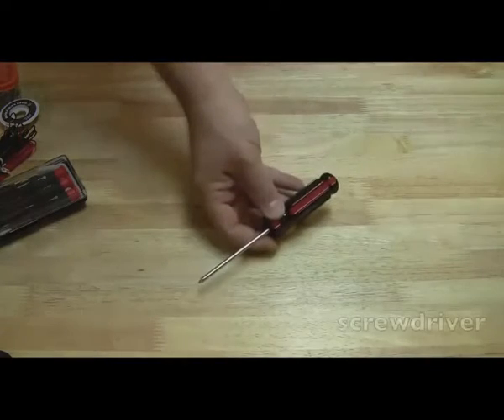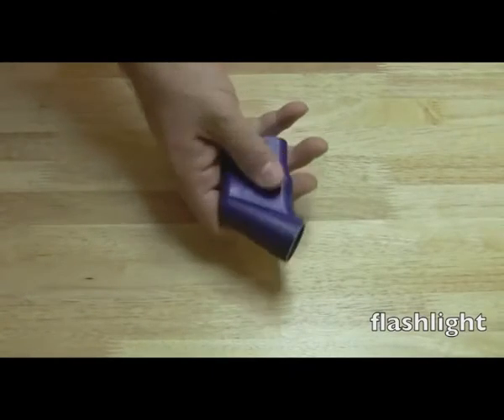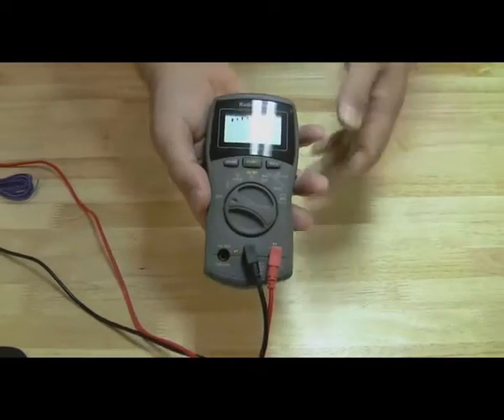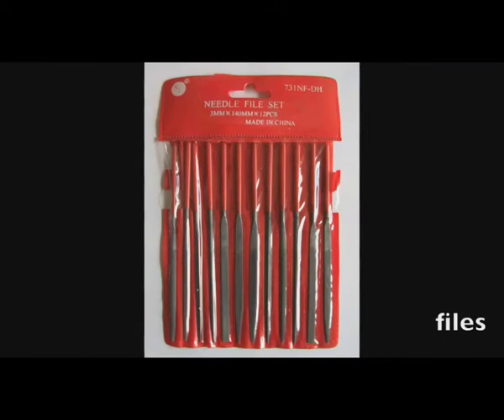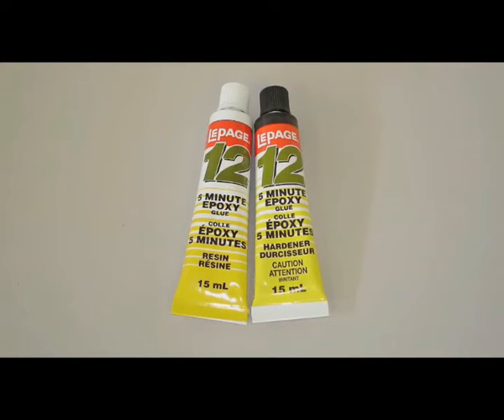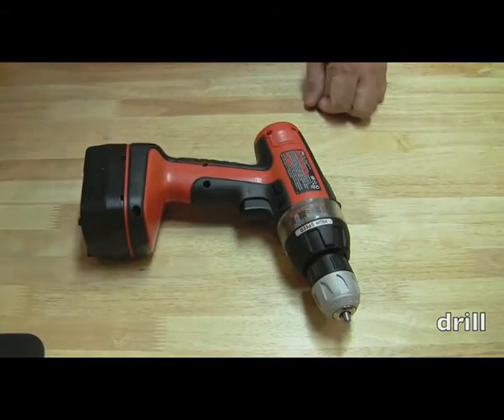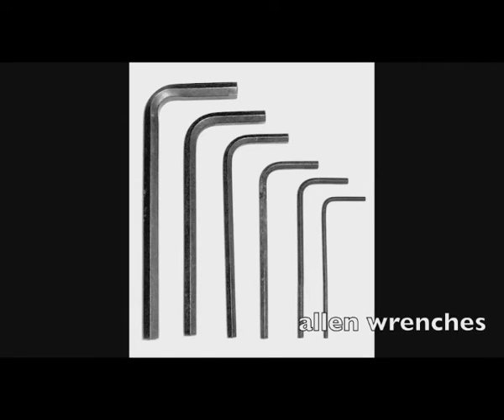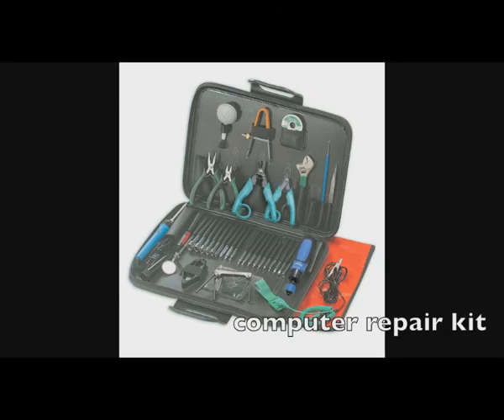TOOLS used For Laptop Repairing Part 1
must see laptop repairing tools